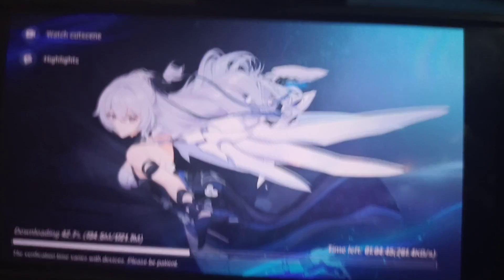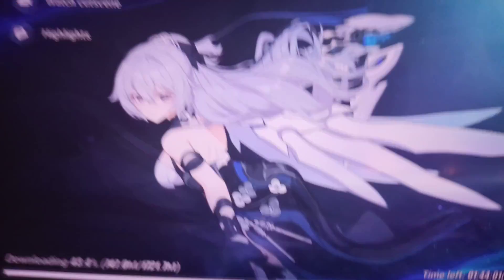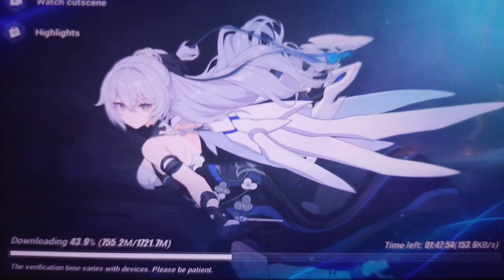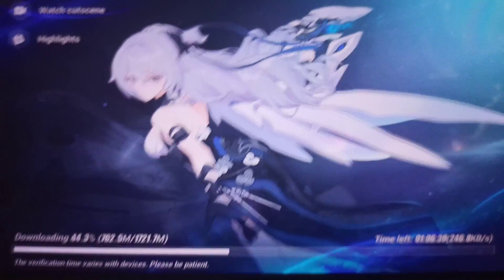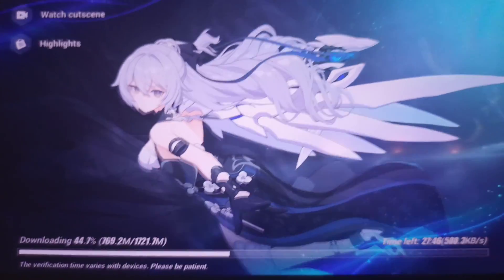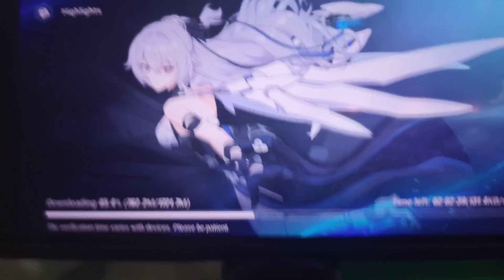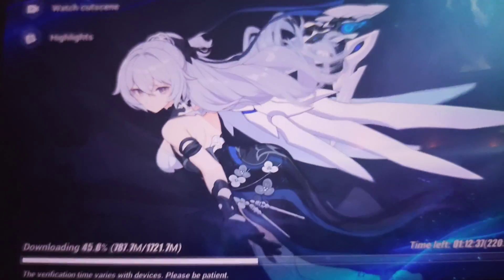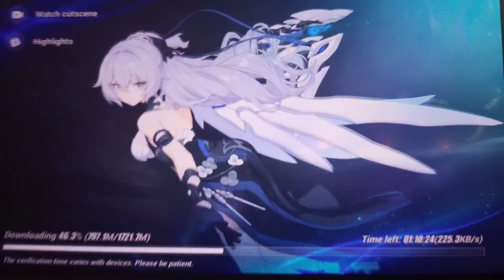PATCH DOWNLOAD HONKAI IMPACT SUCKS! RANT